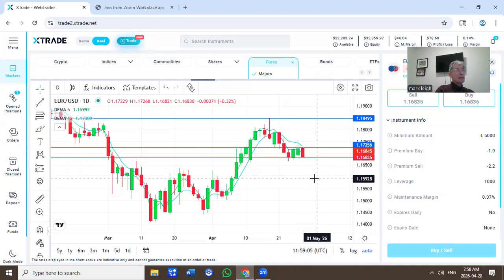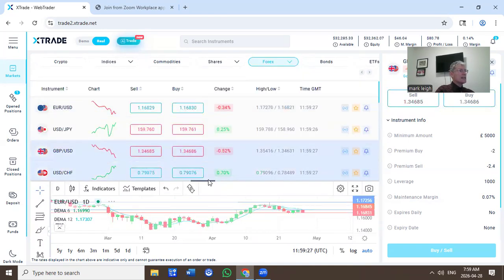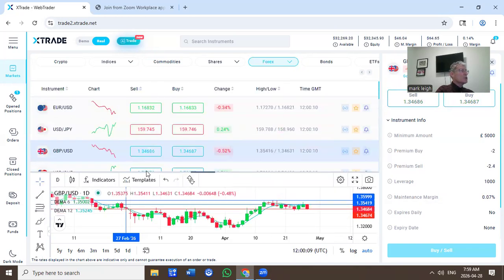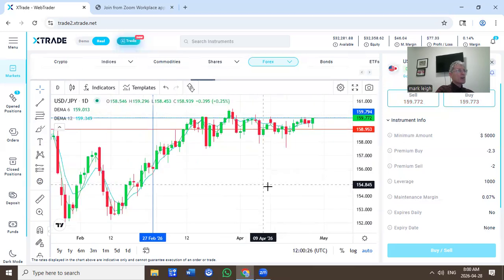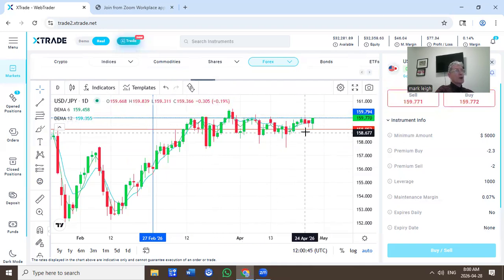April 28, 2026 - FX Majors Update from Mark